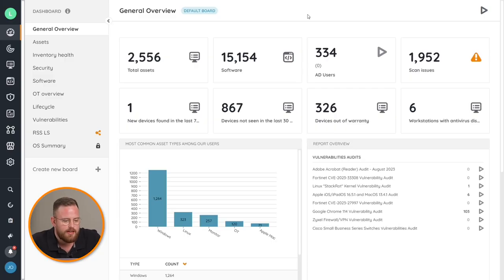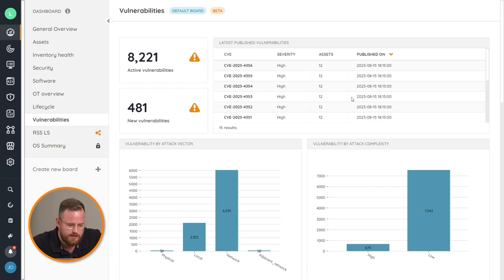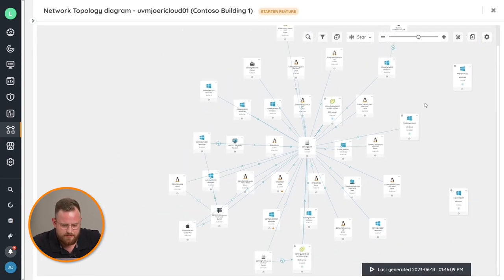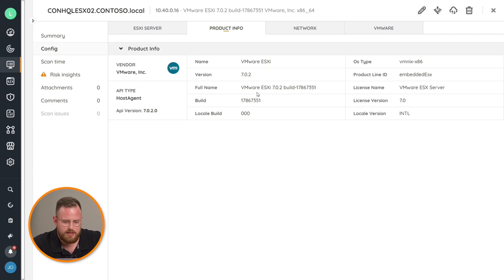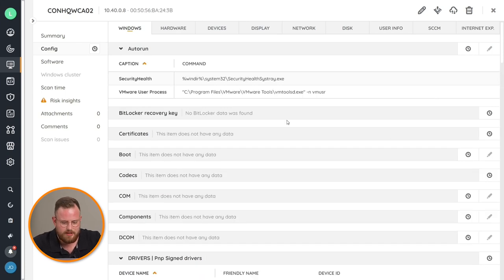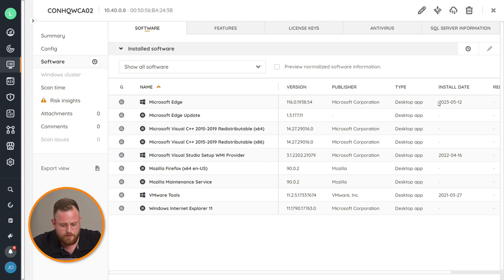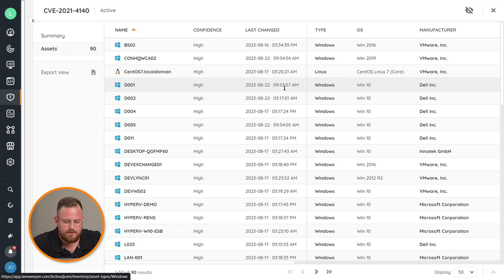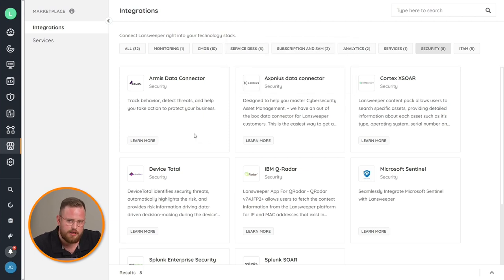Lansweeper Demo - Short introduction to the platform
Sit back and dive into the Lansweeper interface & core capabilities to learn how Lansweeper can help your team thrive in this 5-minute demo tutorial!

Complete Visibility & Risk Insights into Your Technology Environment.
 Take our robust IT, OT, IoT, and public cloud discovery platform for a test drive. Get your first scanning results within minutes of starting your trial.